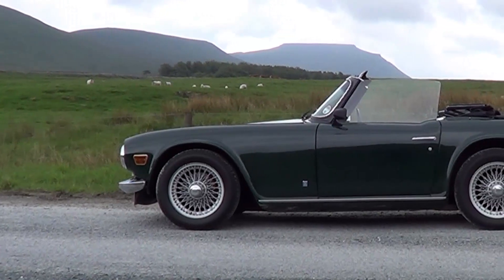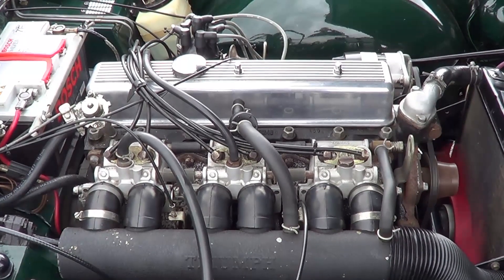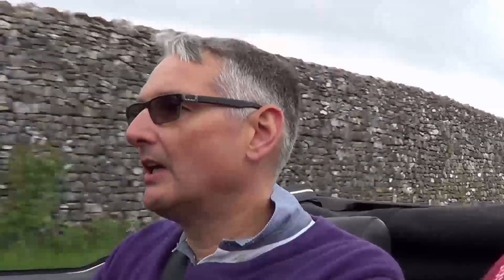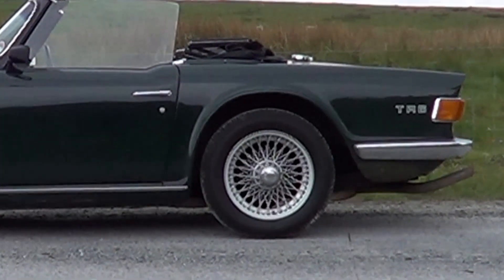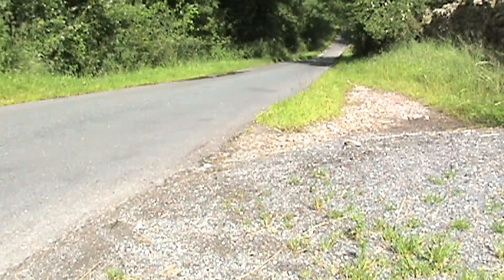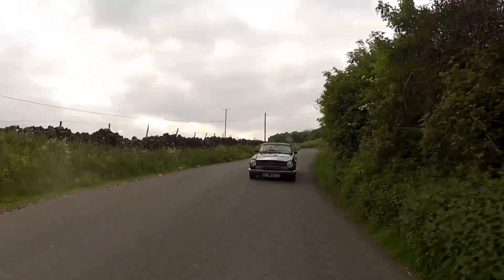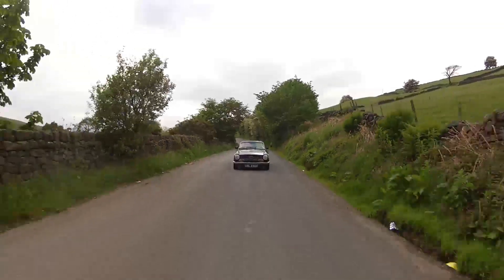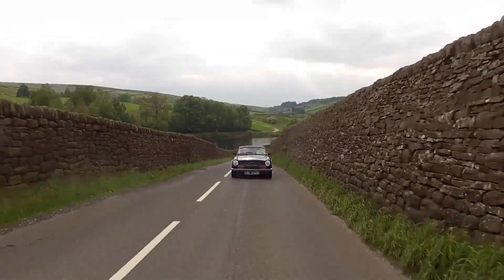1975 Triumph TR6 PI Review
We take a trip up to the Yorkshire Dales and sample the Open Road Yorkshire's lovely British Racing Green UK spec TR6 fitted with Lucas Petrol Injection.